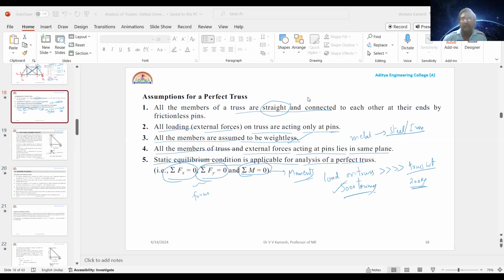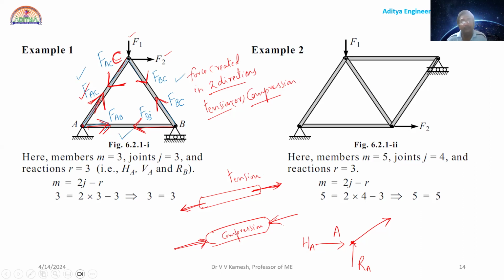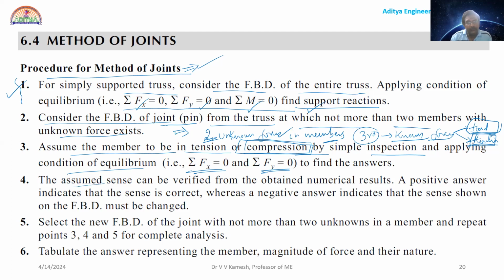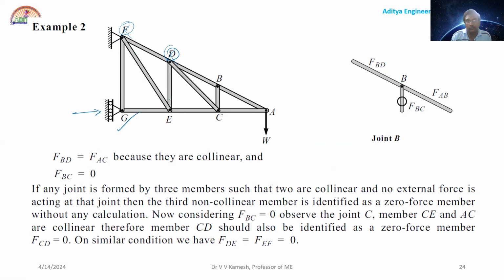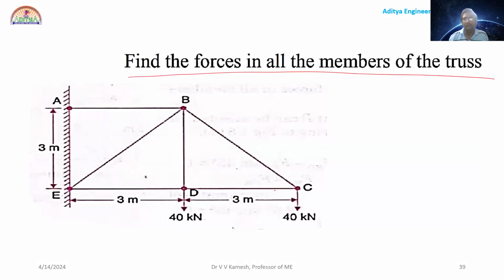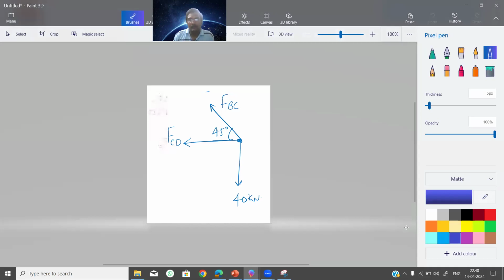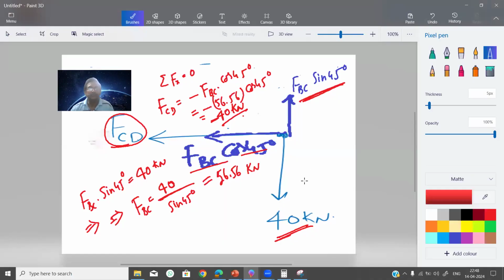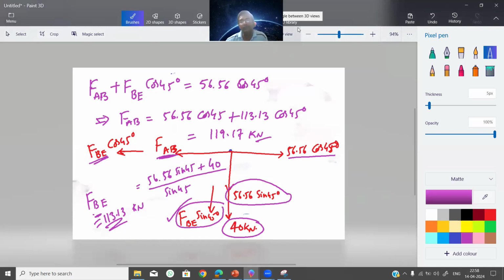Analysis of Truss Part 2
In this session, Method of Joints for the analysis of truss  is discussed wiht an example problem